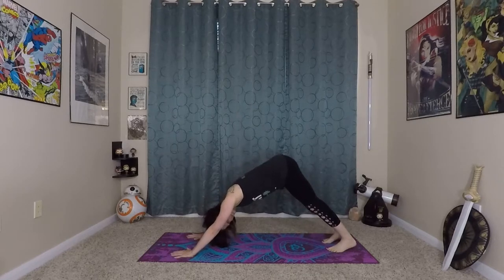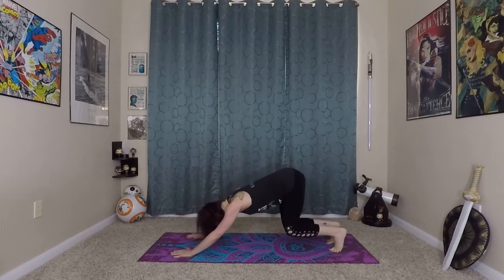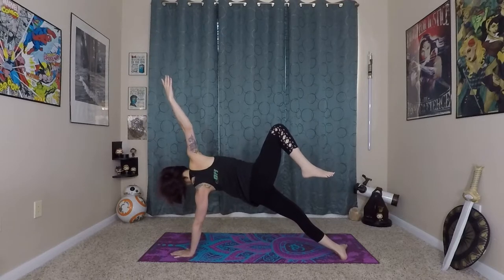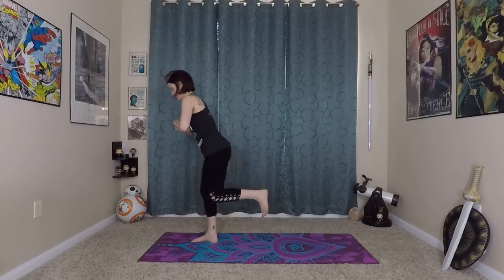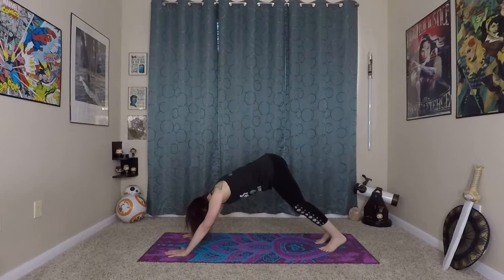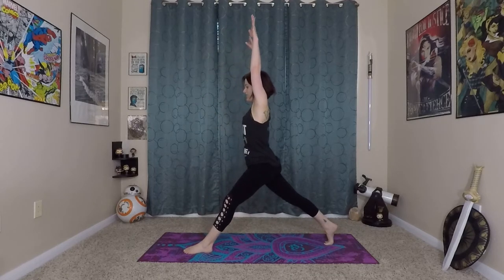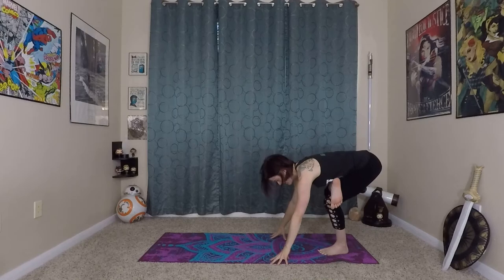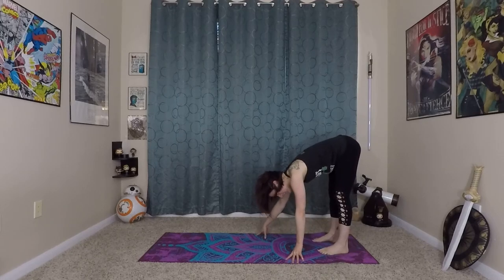Balancing Vinyasa Flow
Boost your metabolism, build strength, and test your balance with this fun but challenging Vinyasa flow!